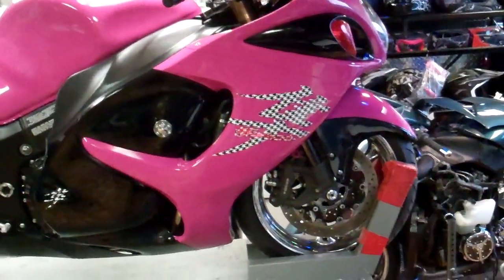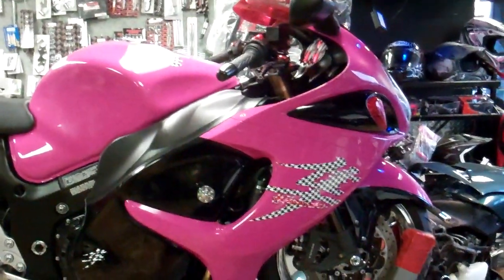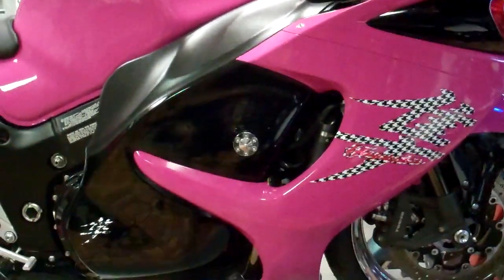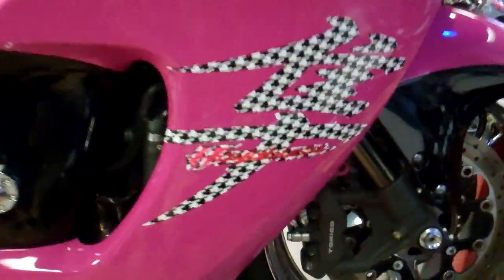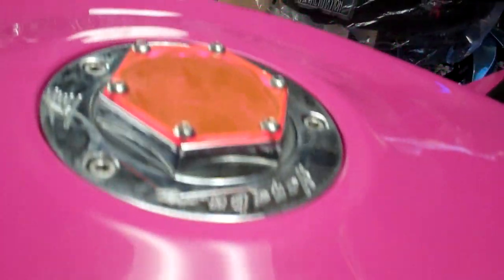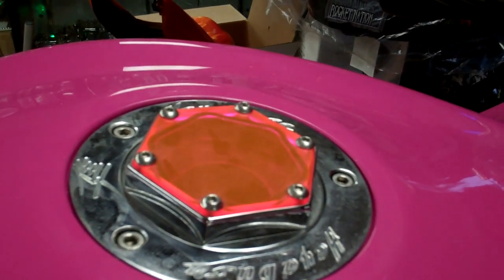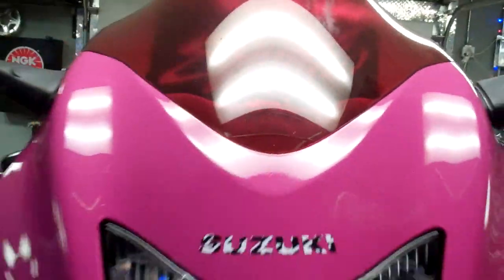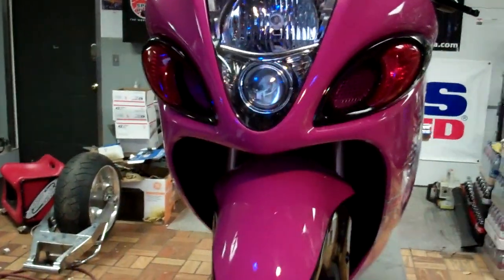Custom Pink Hayabusa Houndstooth Chrome Ladies bike